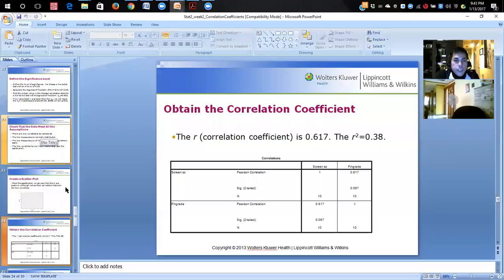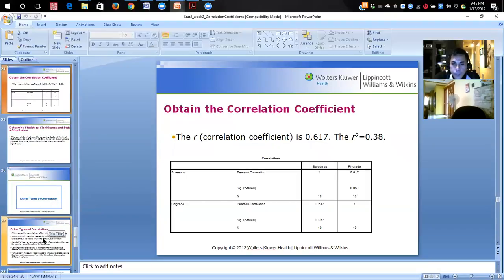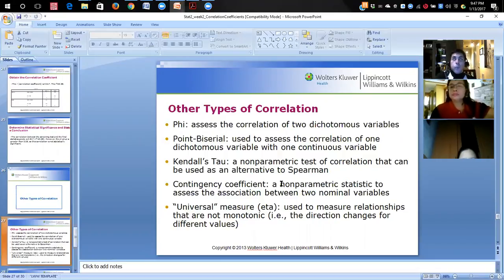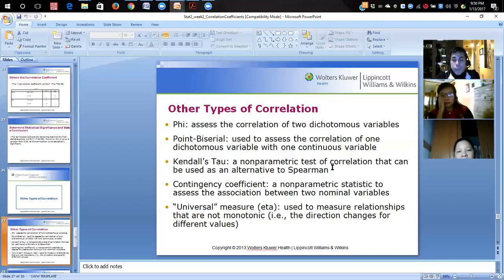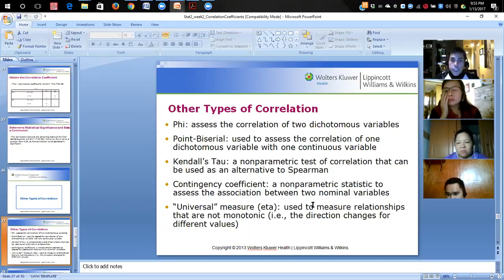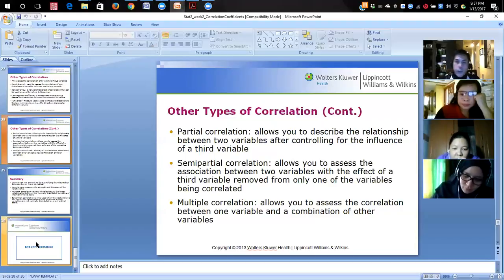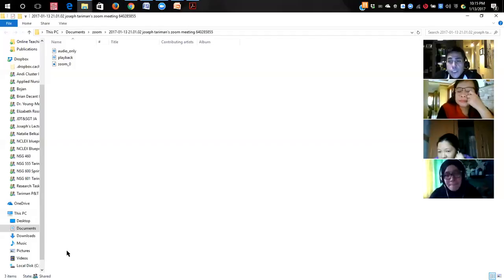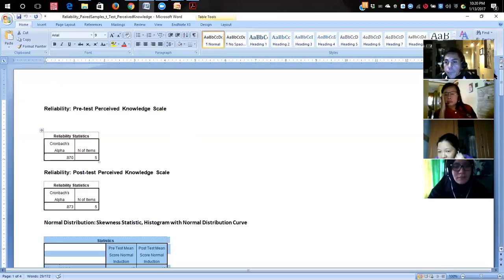Stat 2 Week 2 Part 3: Correlation Coefficients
Pearson or Spearman's r, Kendall's tau, Point-Biserial, Phi,
Contingency Coefficients,  universal (ETA)